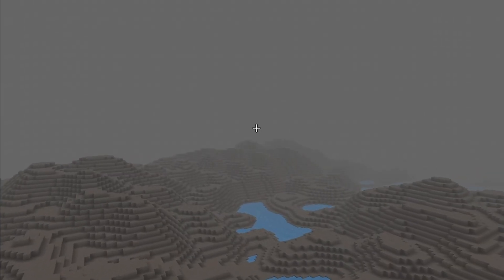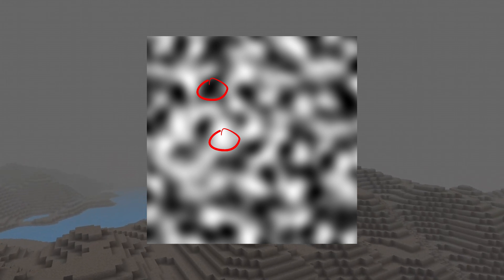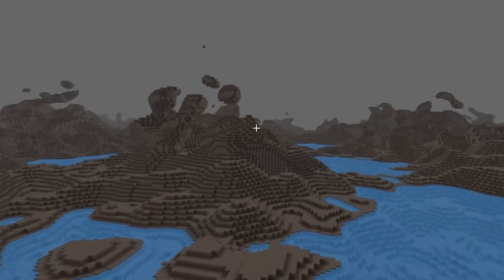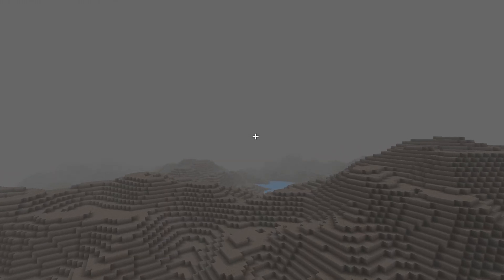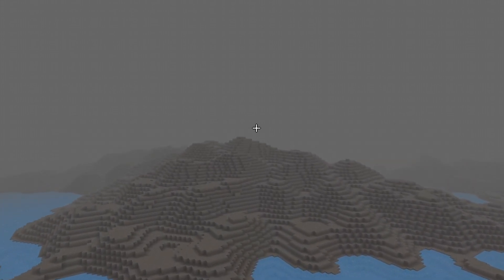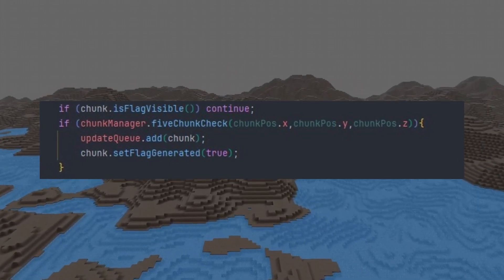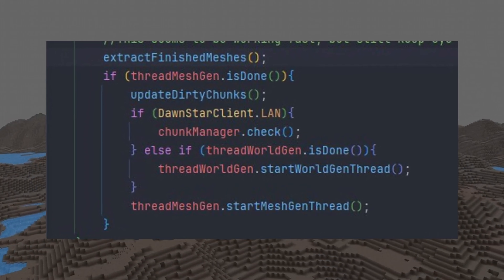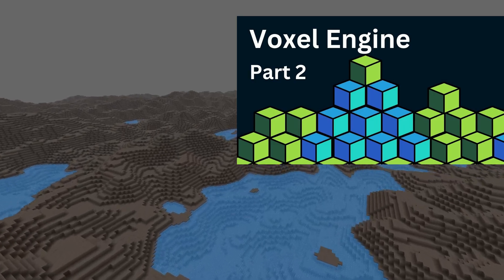Voxel Engine Development: Procedural World Generation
I added voxel world generation to my voxel engine. This is a start for my voxel game to have voxel noise generation and a voxel procedural world gameplay. I also added multithreading to make my voxel sandbox game smooth with some voxel engine optimizations.

Improving on the voxel game with multiplayer support and chunk response with the voxel server.
I hope everyone enjoys this video and keep a lookout for more voxel content coming soon.

Also be such to check out CA18 Album on if you want to listen to his music, great job.

Introduction 0:00
Perlin Noise 0:10
Simplex Noise 1:09
Infinite Height 1:40
Chunk Management 2:00
Outro 3:00